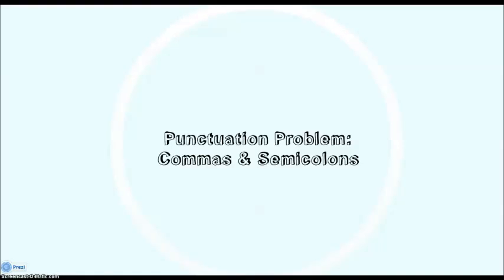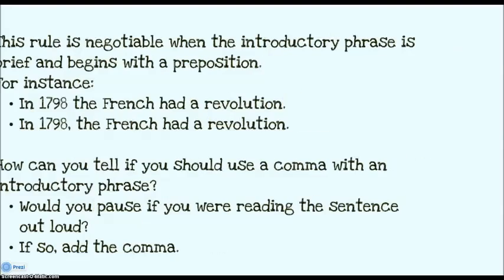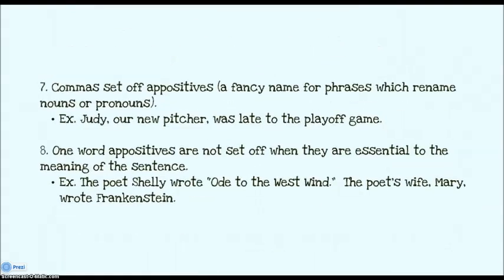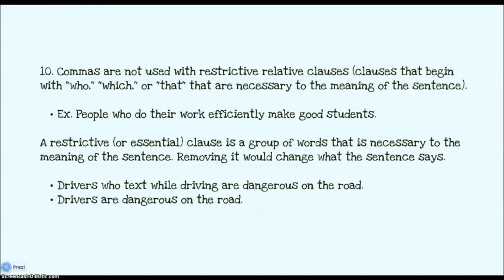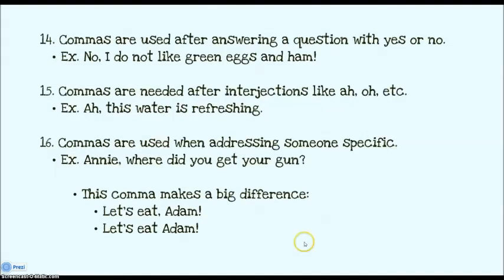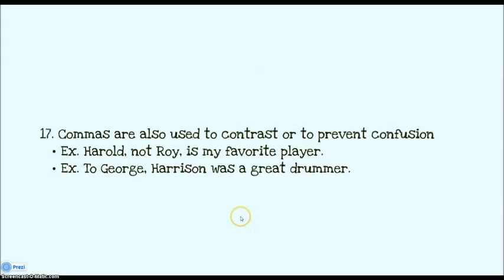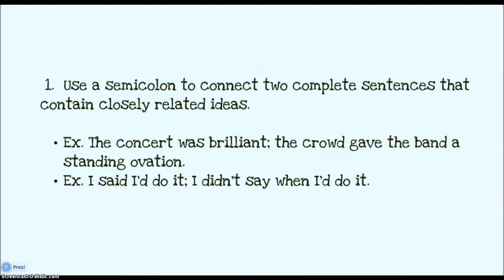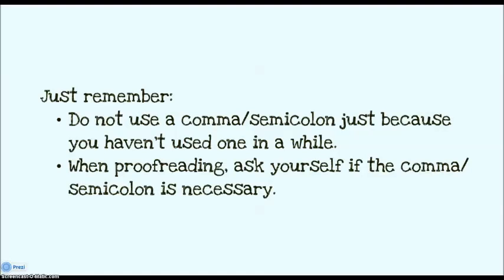CC-Style & Grammar: Punctuation (Commas and semicolons)